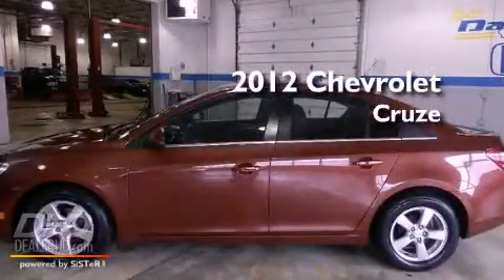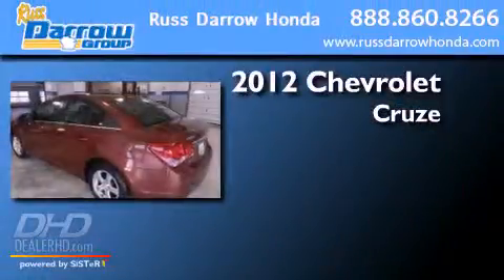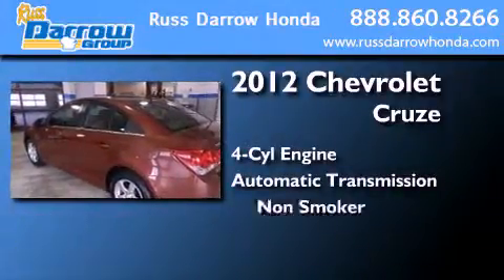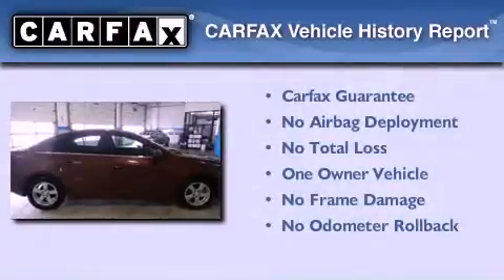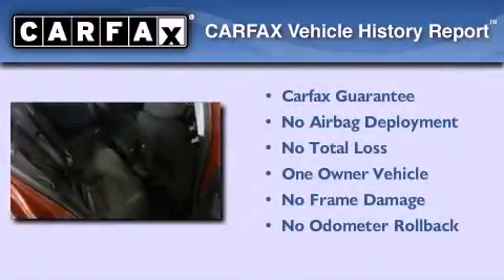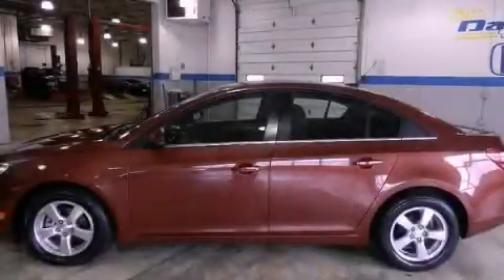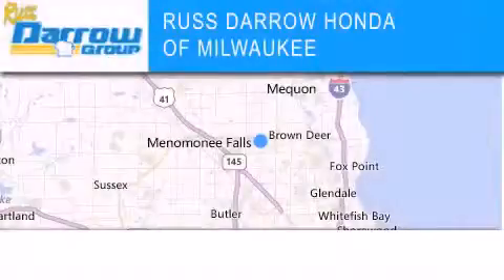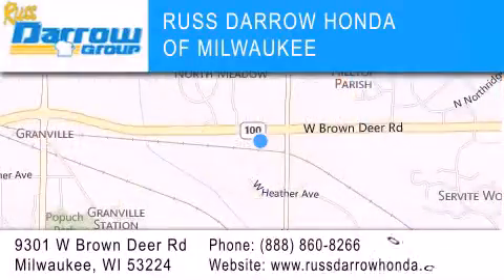2012 Chevrolet Cruze Milwaukee WI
Year : 2012
 Make : Chevrolet
 Model : Cruze
 Engine : 1.40
 Trans . : 6-Speed Automatic Electronic with Overdrive
 Exterior : Crystal Red Tintcoat
 Miles : 33,333
 Interior : Jet Black
 Stock : HGM2120

 9301 West Brown Deer Road

 2012 Chevrolet Cruze Milwaukee WI